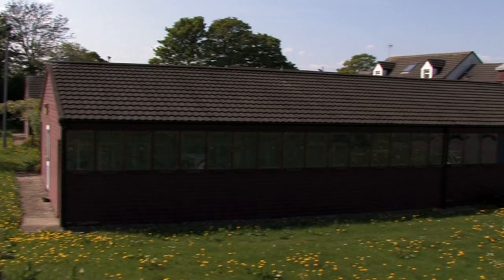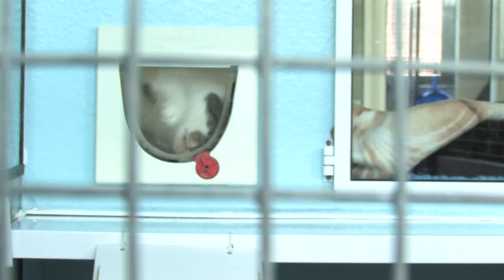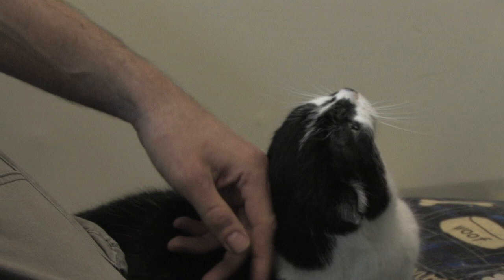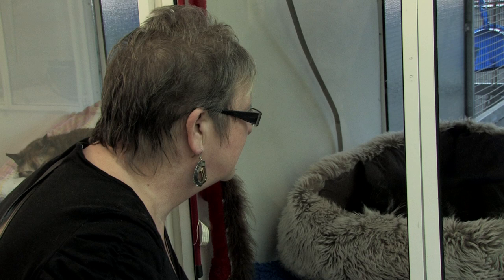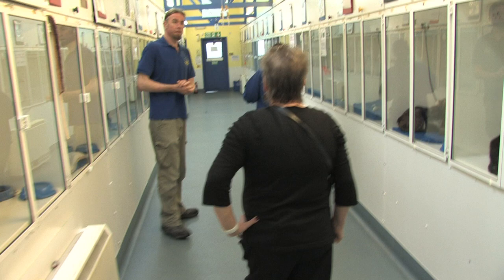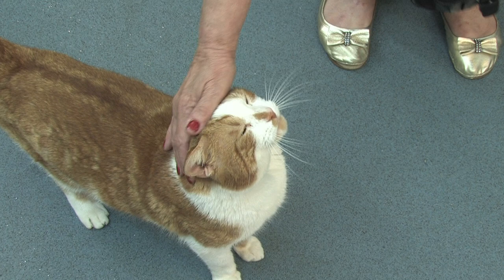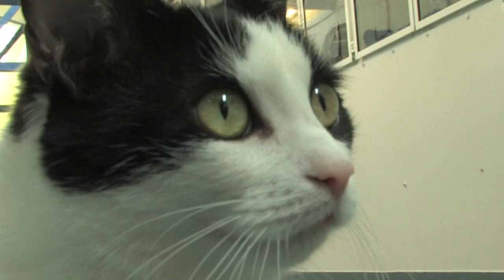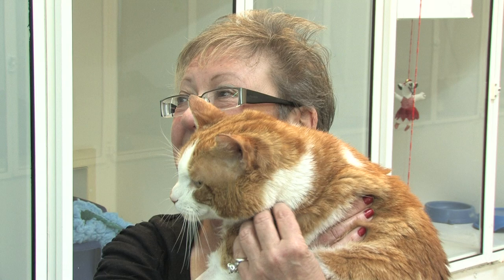DOCUMENTARY A KATE MITCHELL FILM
This was the third project I did.  It was a collaboration with 2 of my class mates.  I chose the subject matter, was director and editor as well as doing some color correction though only used the color correction in Final Cut Pro and not Color.  We received the highest grade in the class.